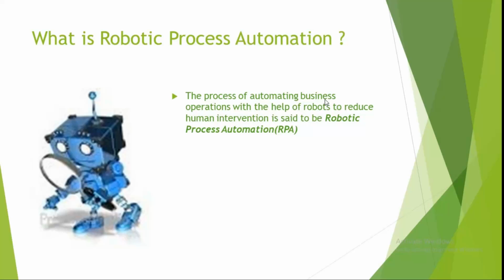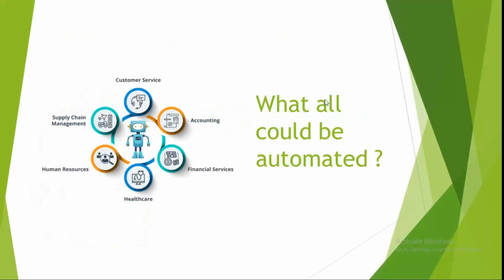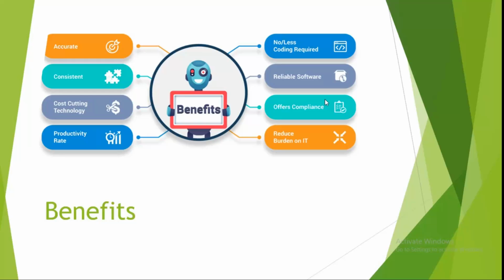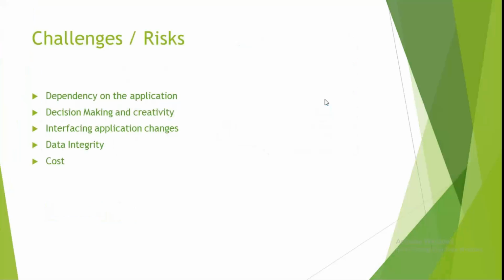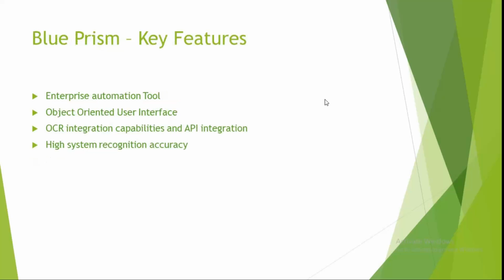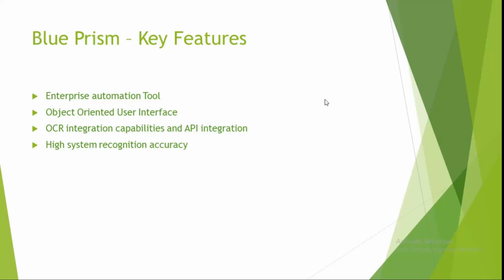What is RPA | RPA Tutorial For Beginners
Robotic Process Automation is the technology that allows anyone today to configure computer software, or a “robot” to emulate and integrate the actions of a human interacting within digital systems to execute a business process.

 RPA robots utilize the user interface to capture data and manipulate applications just like humans do. They interpret, trigger responses and communicate with other systems in order to perform on a vast variety of repetitive tasks. Only substantially better: an RPA software robot never sleeps, makes zero mistakes and costs a lot less than an employee.